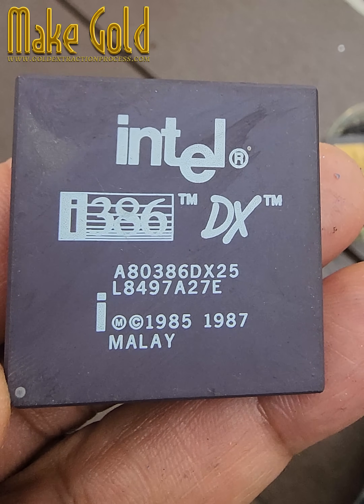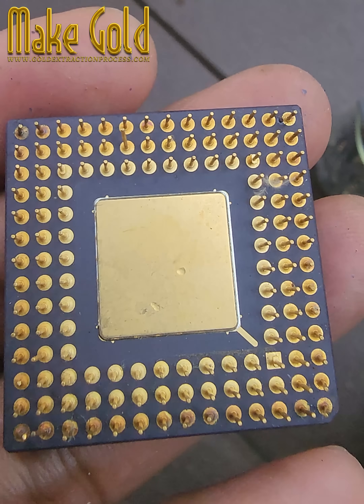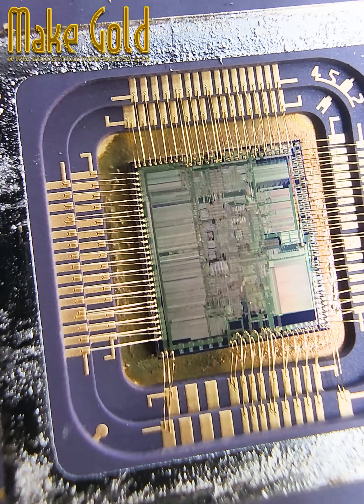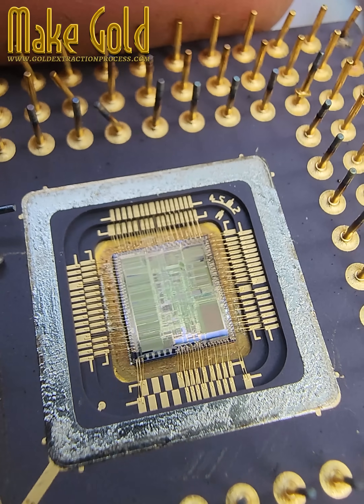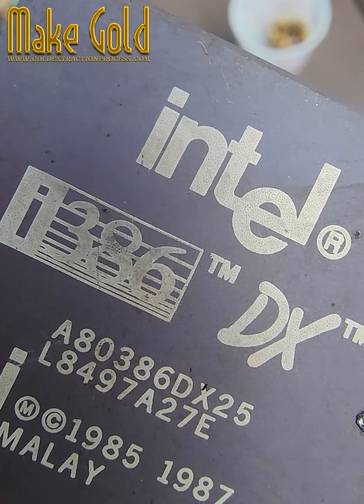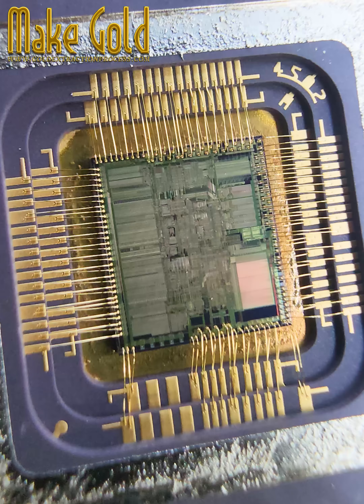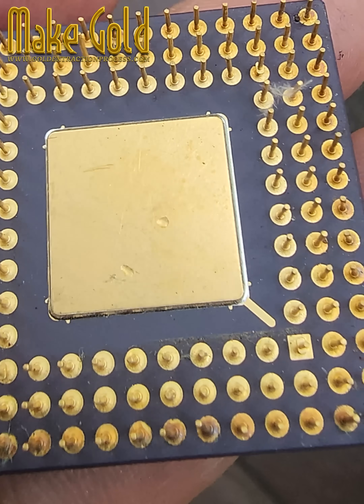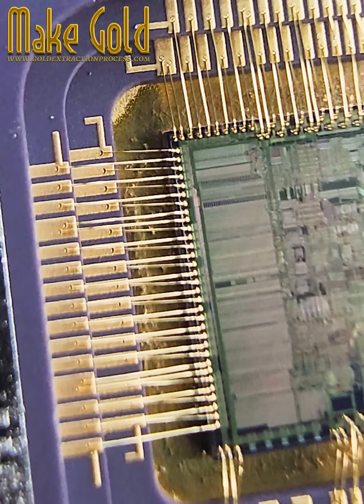Gold Inside Intel i386DX CPU – Pins, Wires & Gold Cap! 🖥️💰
@MakeGold Many Intel i386DX CPUs, especially the early ceramic DIP and PGA versions, were built with real gold for reliability and performance.

Here’s where gold is typically found in an i386DX:
🔹 Gold-plated pins – for stable, oxidation-resistant motherboard connections
🔹 Gold cap / lid – thin visible gold heat spreader for thermal dissipation and die protection
🔹 Gold bonding wires – tiny internal wires connecting the silicon die

Although the amount of gold is small (usually less than 1 gram per chip), the combination of plated pins, gold wires, and the shiny gold lid makes the i386DX a classic target for e-waste recycling and gold recovery.